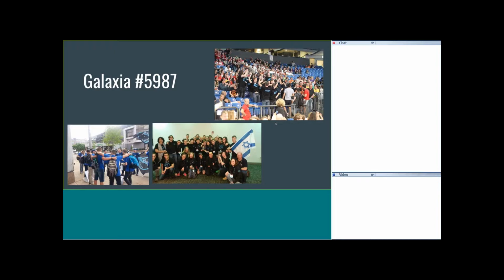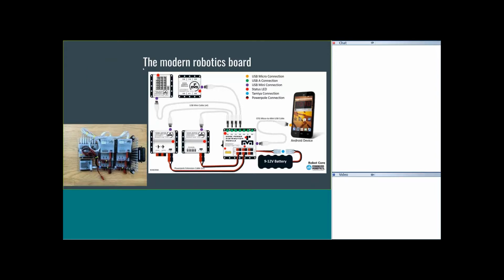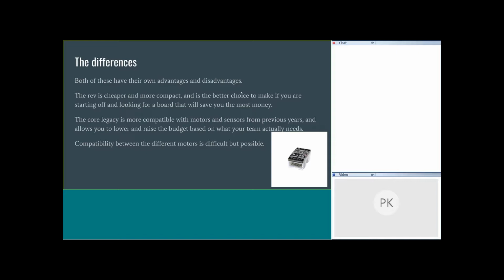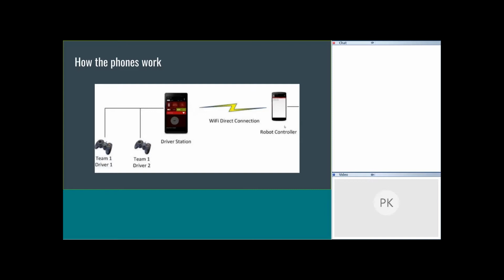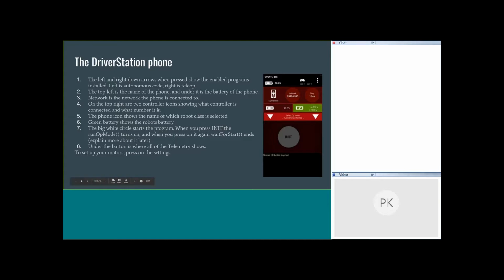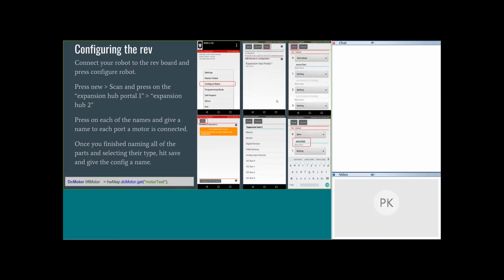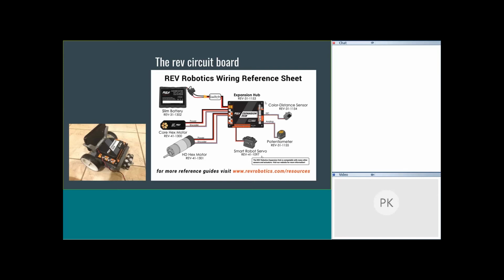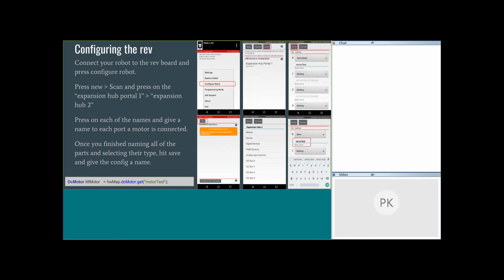Webinar Java (2) - The Electronics - FRC Israel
Webinar Java (2) - The Electronics - conducted by our partner team "Team Galaxia 5987" from Israel.